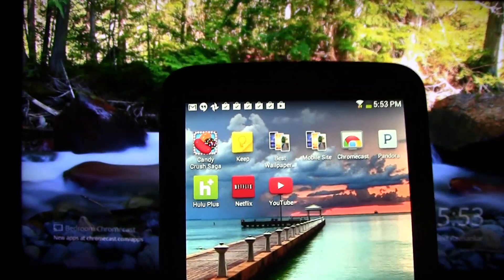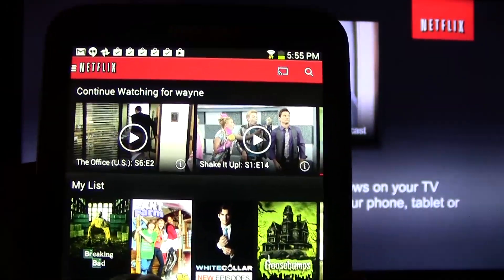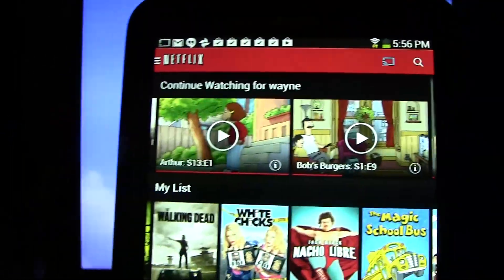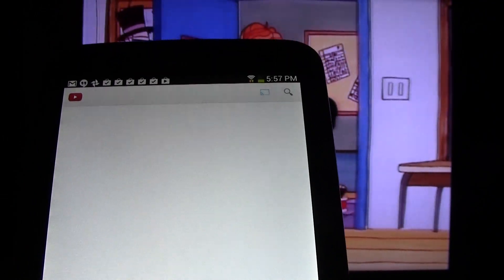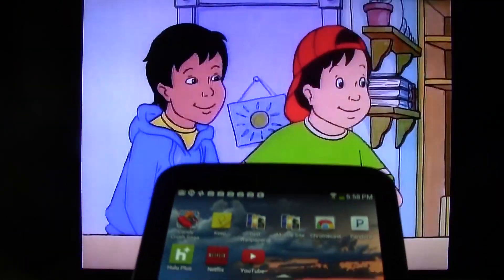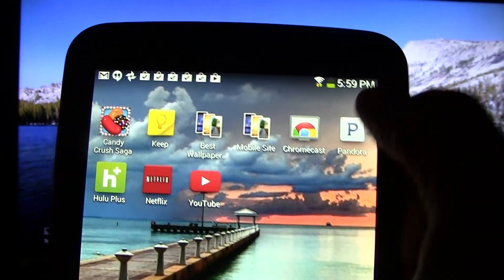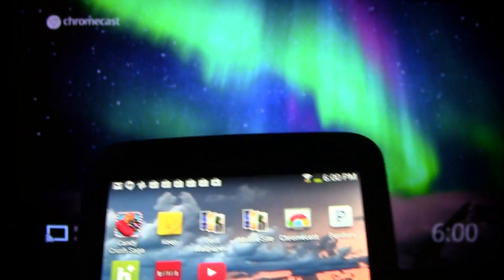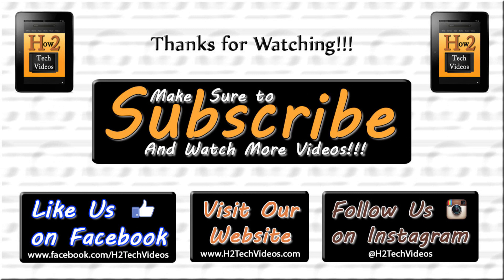Chromecast - How to Use with an Android Tablet​​​ | H2TechVideos​​​